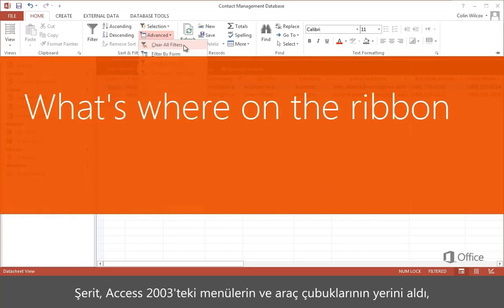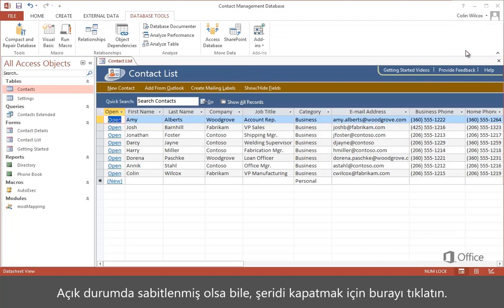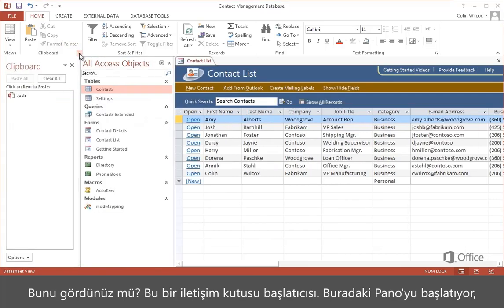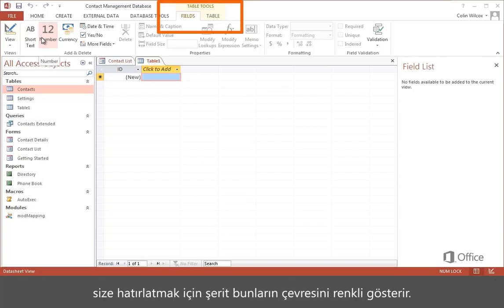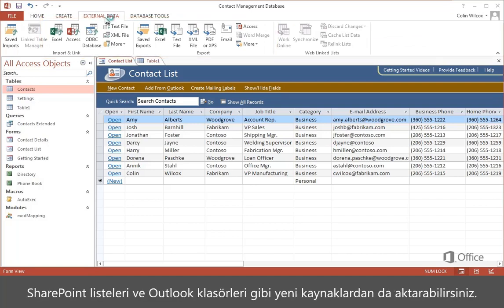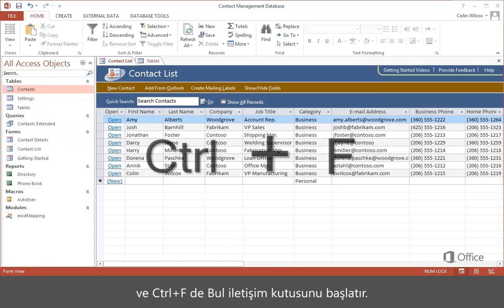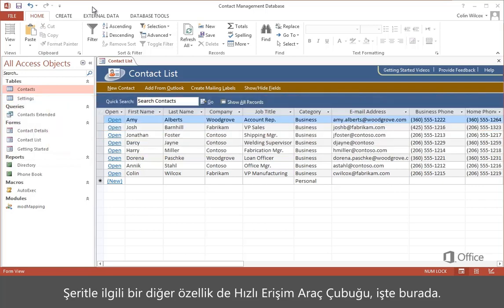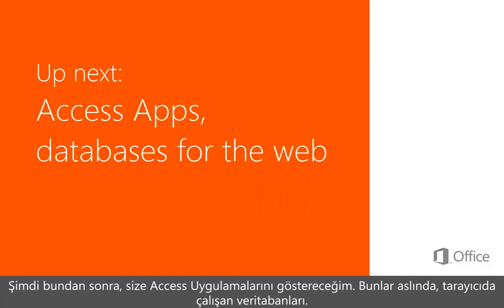Access 2013'e Geçiş - Şerit